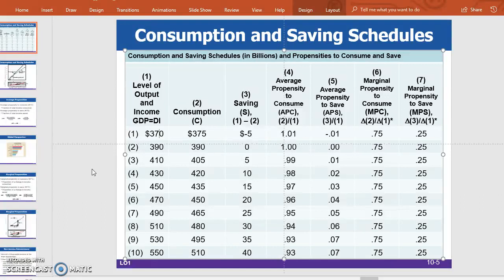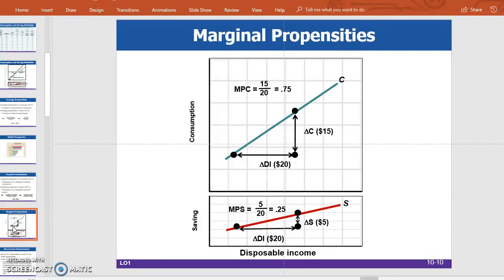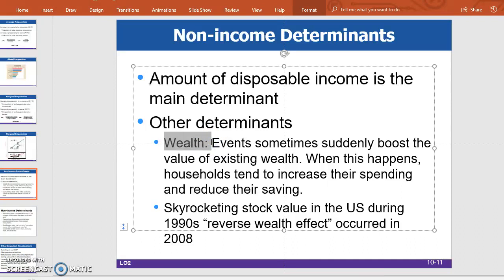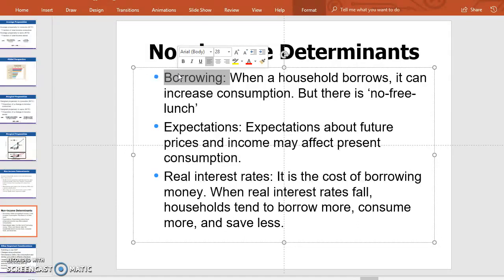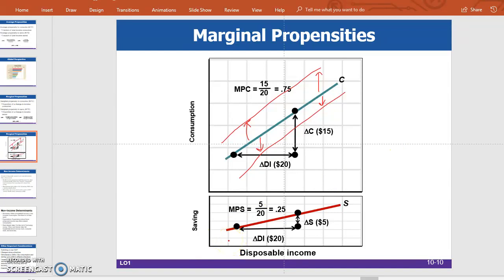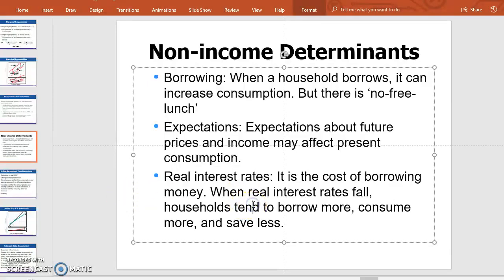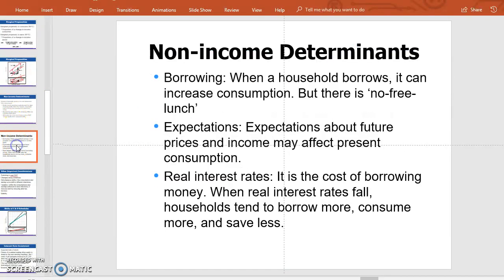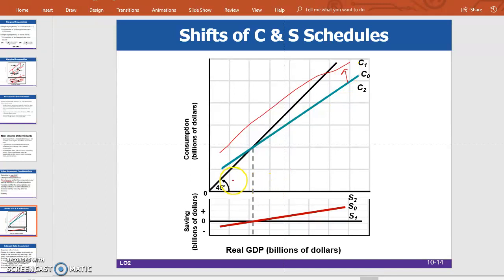ECO 203 W01 Chapter 10 part 2